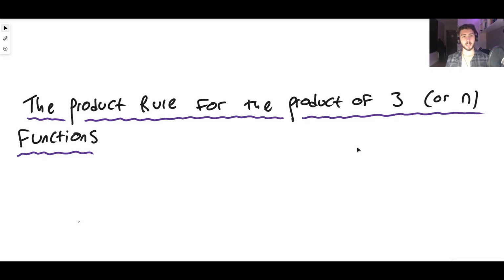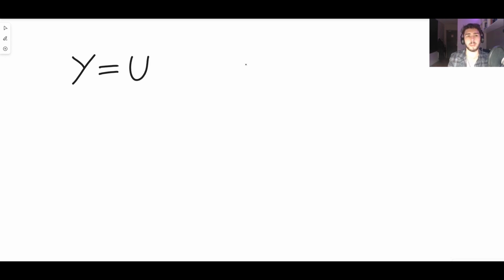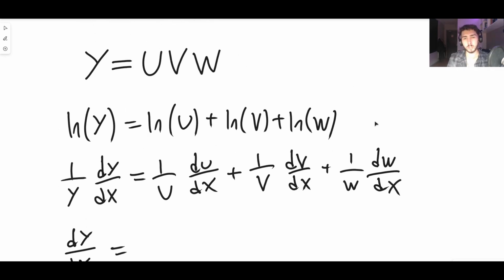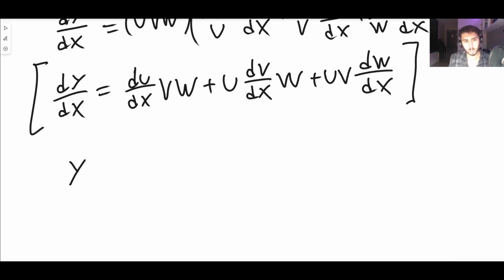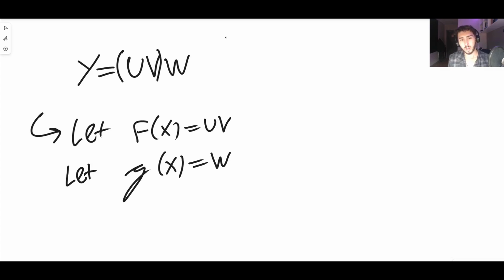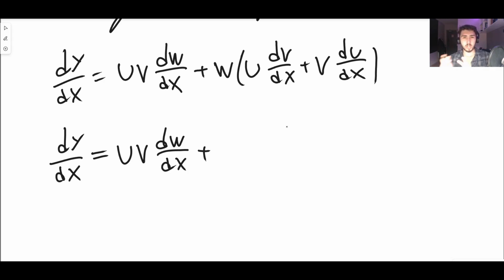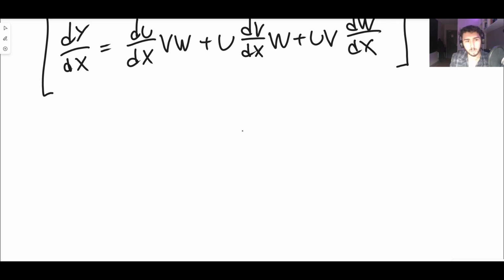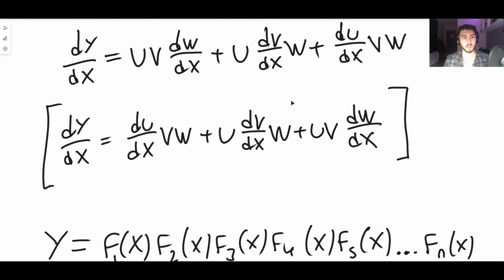The Product Rule for 3 Functions (or However Many You Want) | Differentiation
Differentiating the product of n terms: 9:24